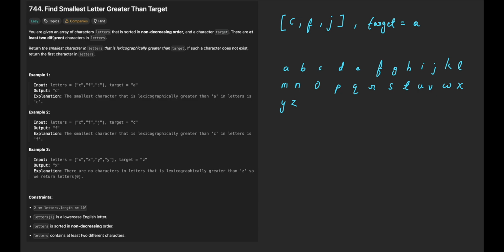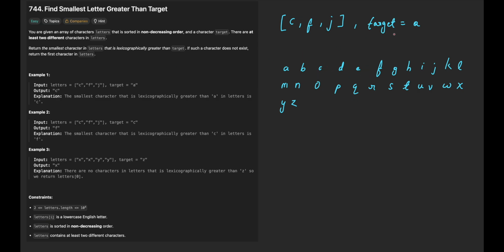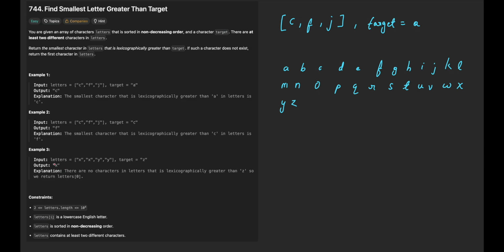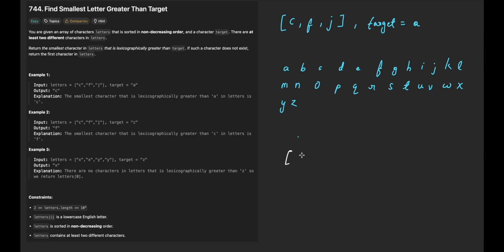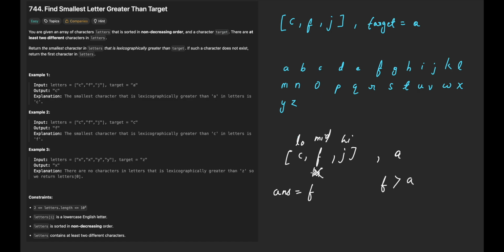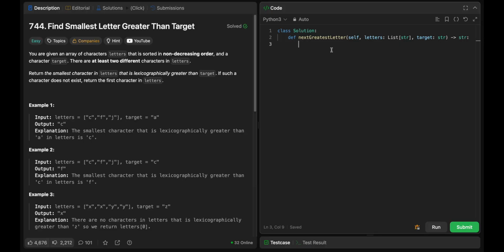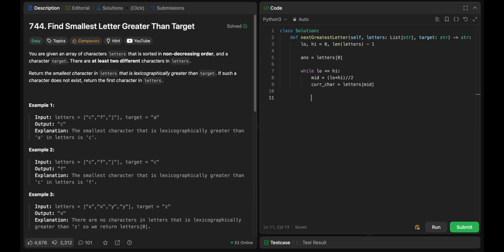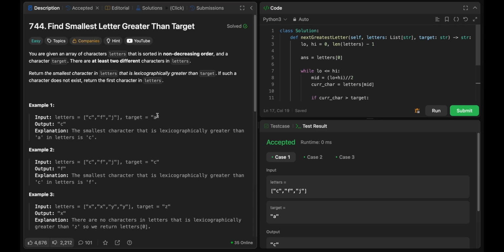Find smallest letter greater than target - Leetcode 744 - Python